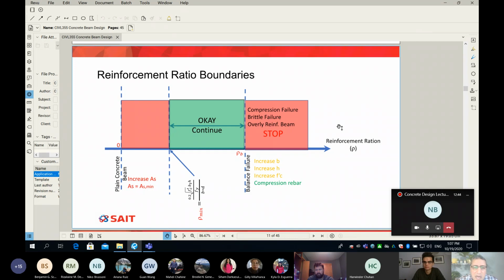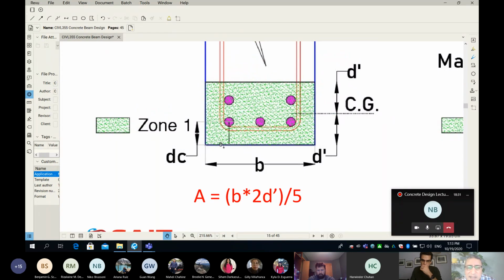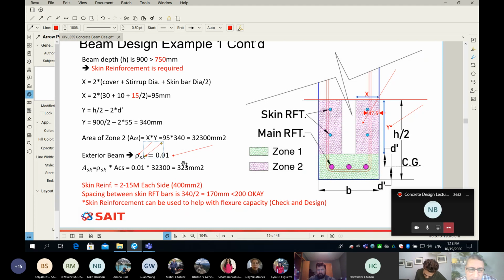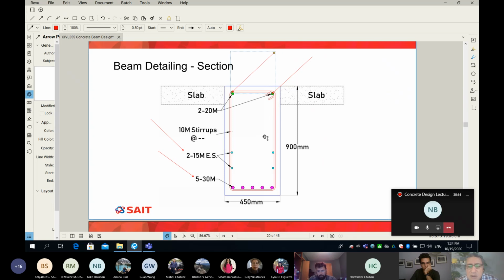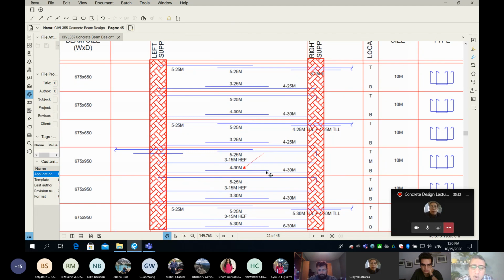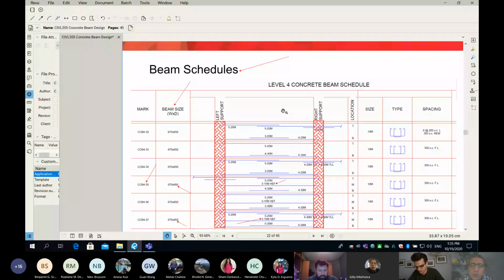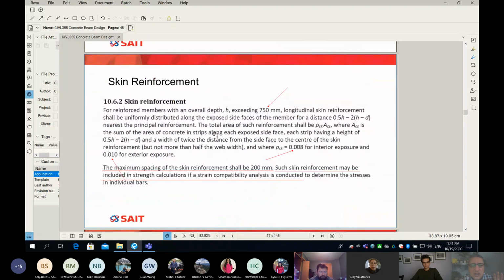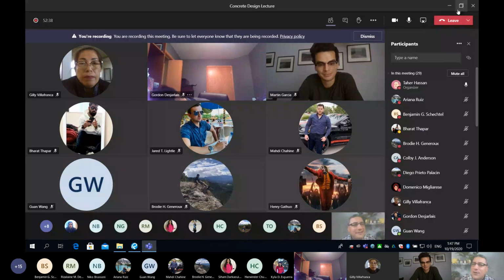W5 Beam Flexure Design part IV